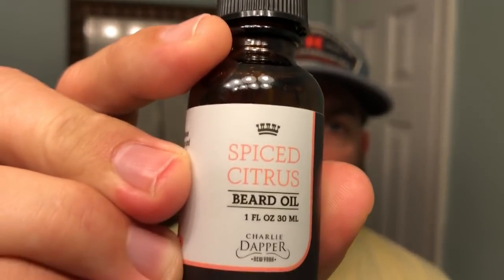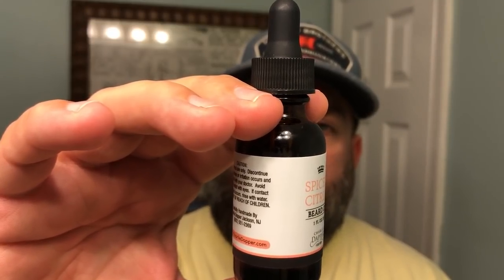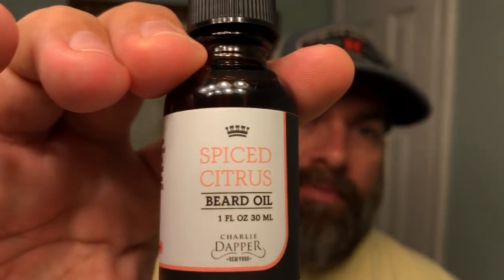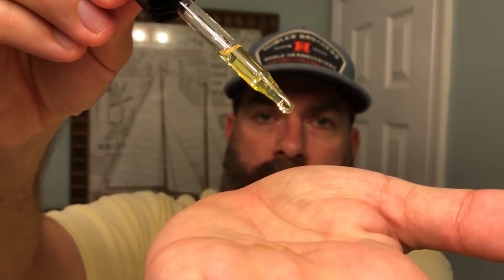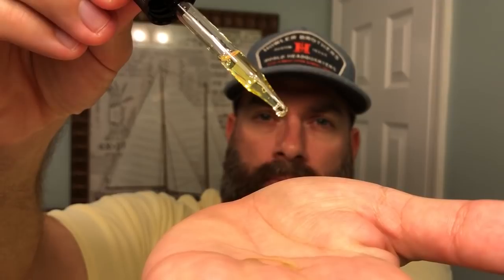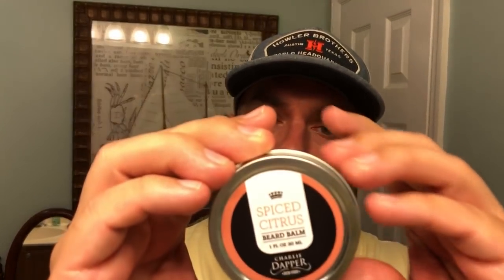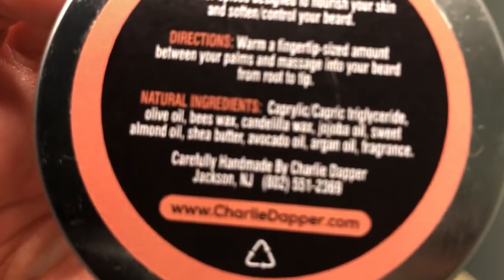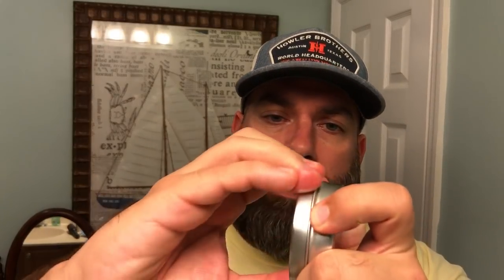Charlie Dapper NY Spiced Citrus Beard Oil & Balm Review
Guys, check out my review of Charlie Dapper's Spiced Citrus Beard Oil and Balm.